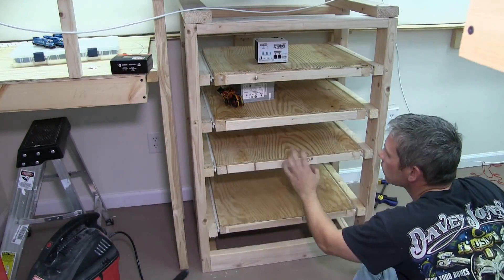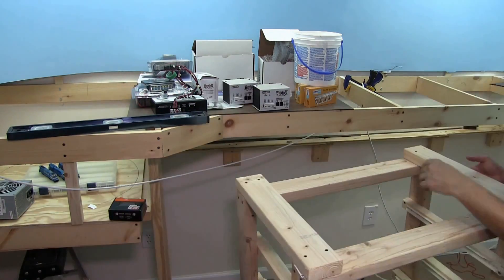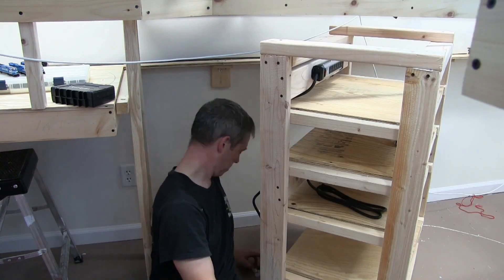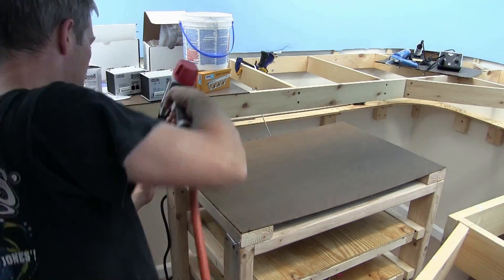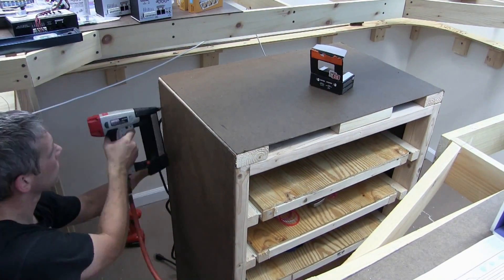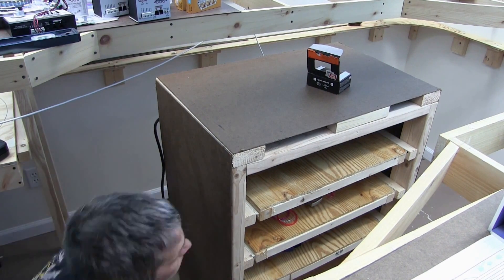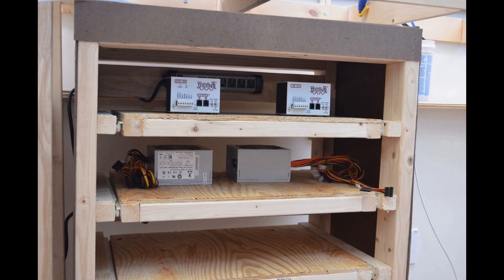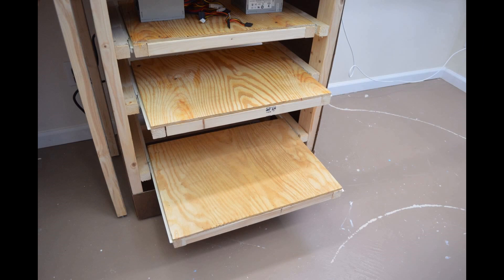Constructing the Electrical Cabinet for the Sayrehurst Secondary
Episode 10 Follow along as we construct the electrical cabinet which will house the DCC system, sound system, and power supplies for the Sayrehurst Secondary, N scale model railroad.